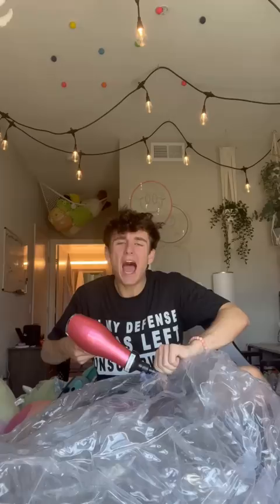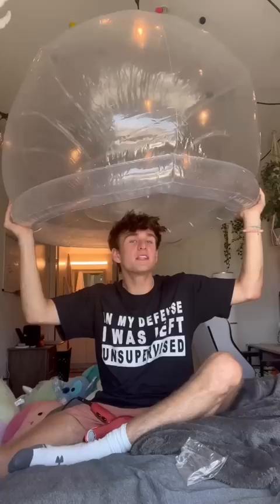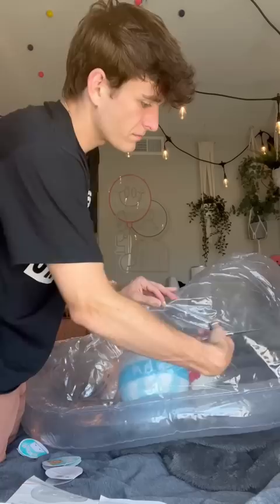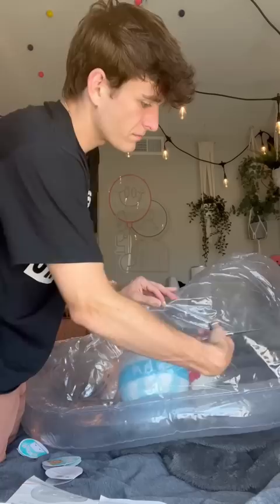A HOMEMADE SQUISHMALLOW CHAIR🐣 w Carter Kench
Welcome to the official Carter Kench YouTube channel. I do vlogs, storytimes, Tiktok compilations, pranks to come and more!